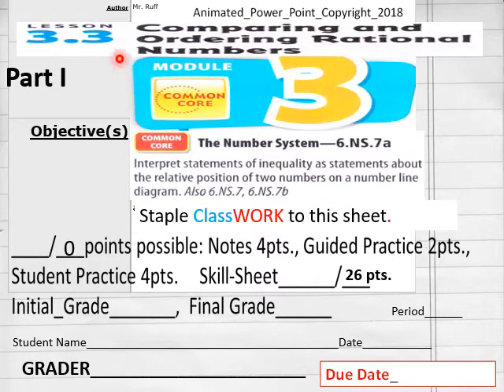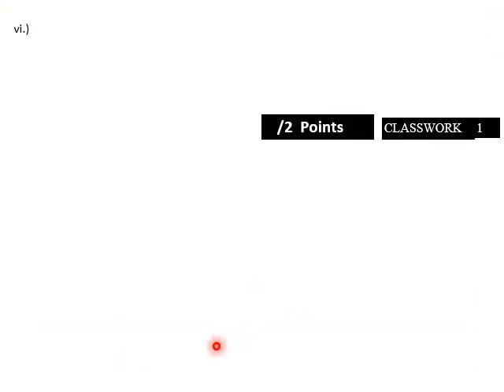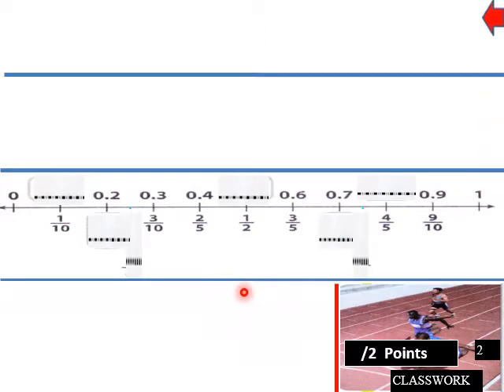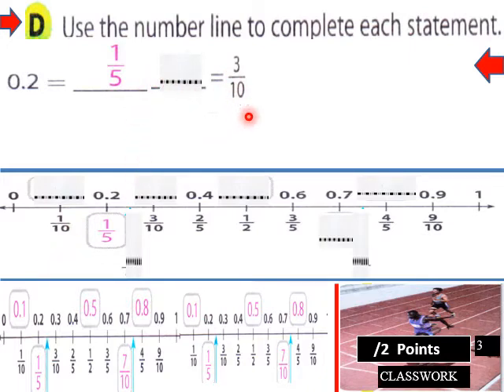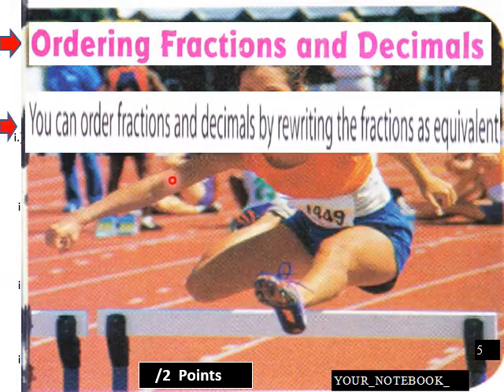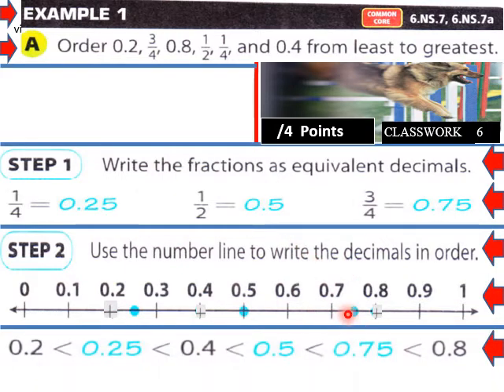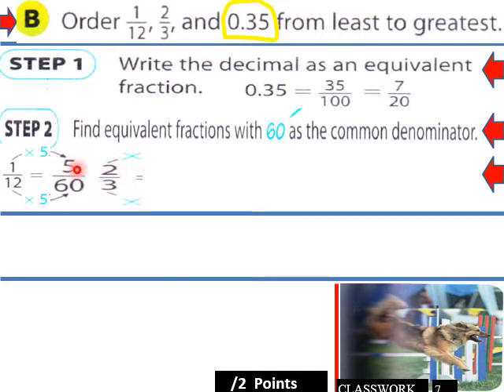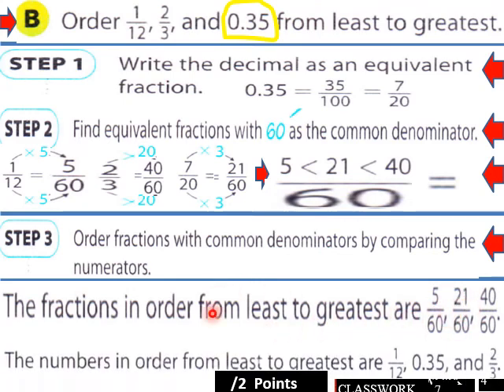6th Math 3 3 L V Comparing Ordering Rat Nums Pt 1